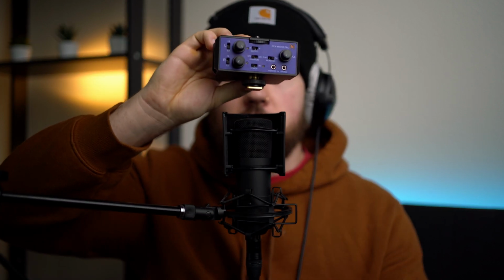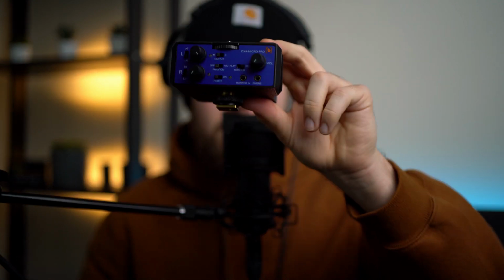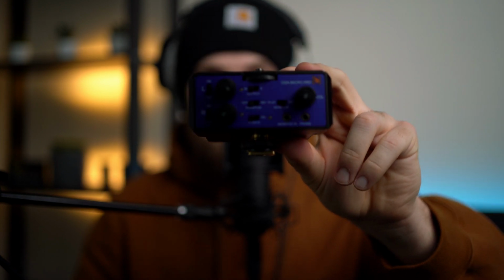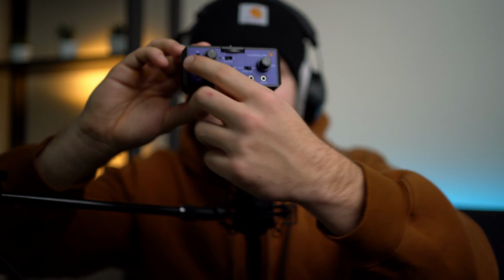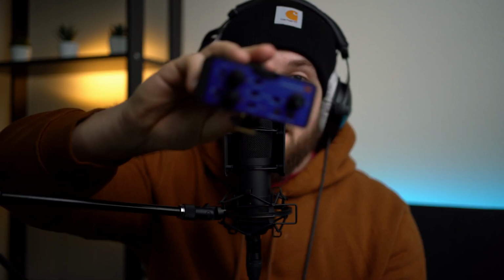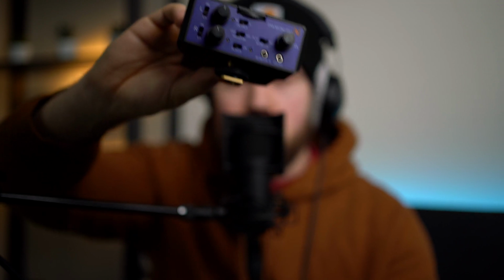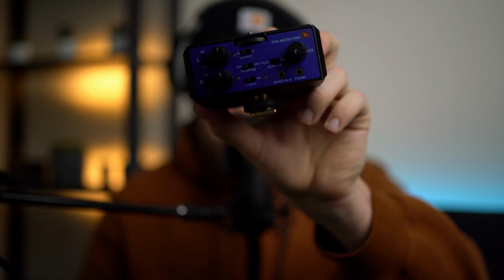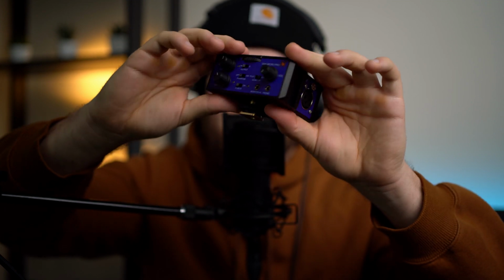Life Changing Audio Tech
➡️ My Microphone
➡️ My Second Microphone
➡️ My Audio Interface
➡️ My Audio Interface In A Single Mic Channel Variant
➡️ My Microphone Stand
➡️ My Microphone Pop Filter
➡️ My Favorite Portable Vocal Booth
➡️ My XLR Cord
➡️ My Favorite Preamp On The Market
➡️ Best All Around Bang For Your Buck Preamp/Processor On The Market
➡️ Headphones I Use

➡️ Camera I Use
➡️ My Favorite Lens
➡️ My Second Favorite Lens
➡️ Favorite On Camera Microphone
➡️ How I Get Such A Pleasing Image
➡️ Best Light For Your Videos
➡️ Hands Down Best Softbox To Pair With Your Light
➡️ Amazing Video Tripod

As an ambassador for Waves plugins I earn from qualifying purchases. Any purchase through any of my links is greatly appreciated.